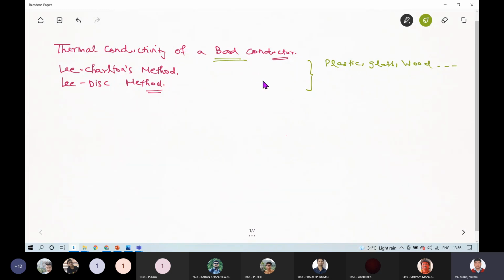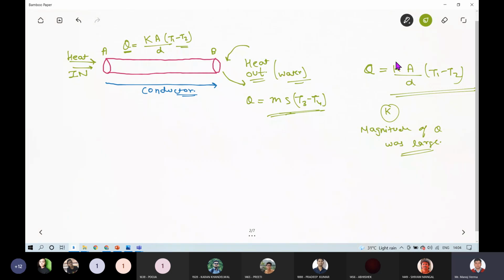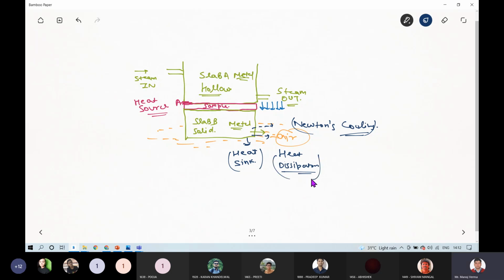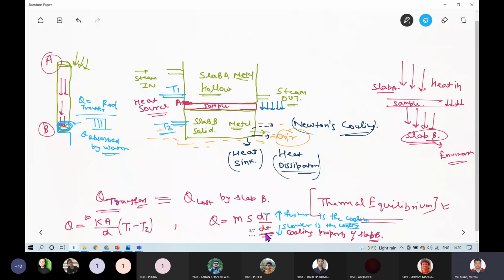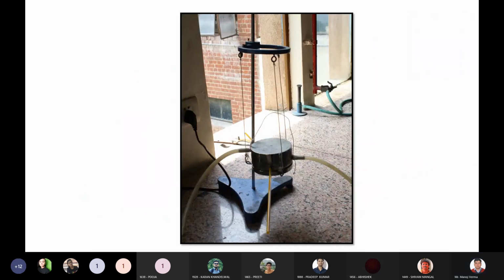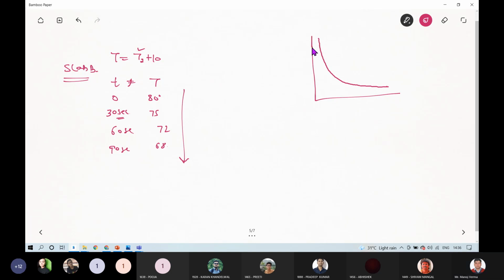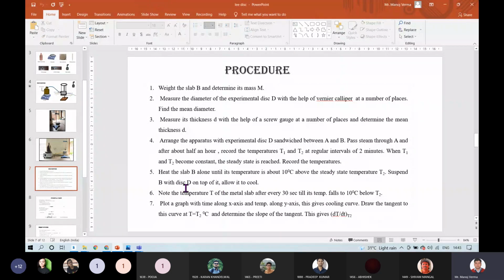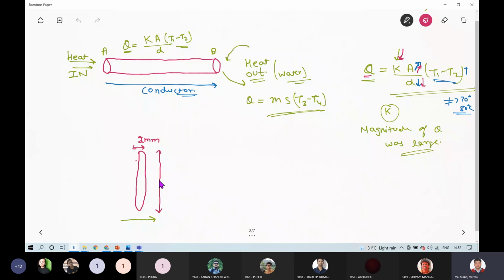B.Sc || Thermal Physics Lab|| 2. Lee Charlton's Experiment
To determine the coefficient of thermal conductivity of poor Conductor (Cardboard) by Lee Disc Method.